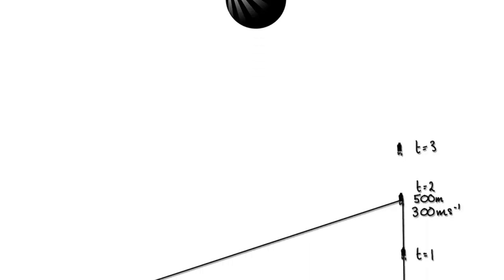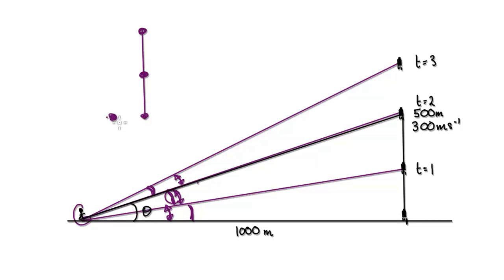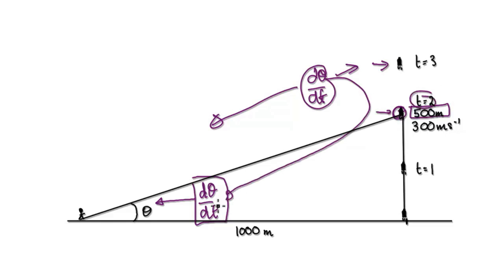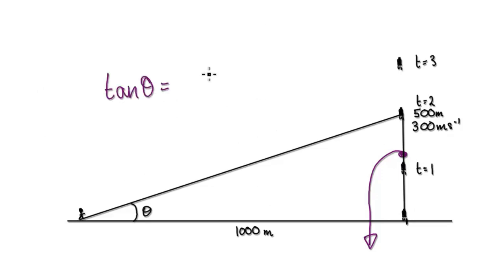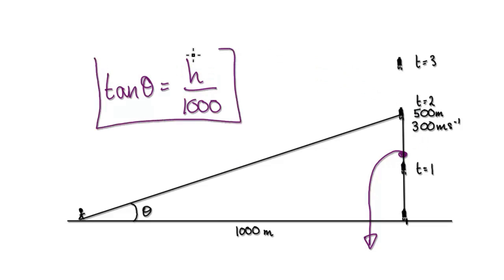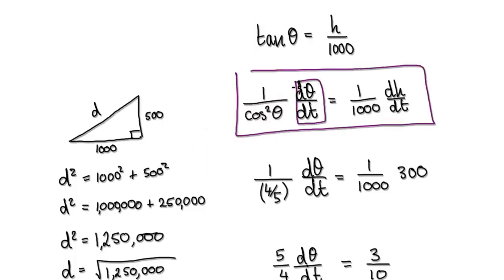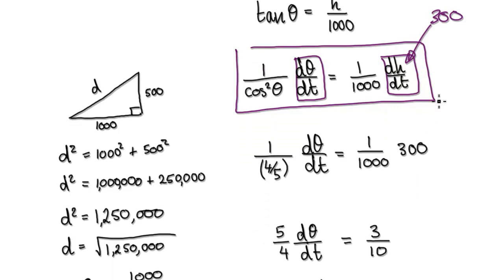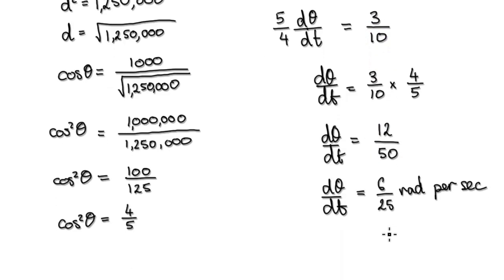Video 1500.01 - Related rates rocket problem (Better Explanation)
Related rates rocket problem
I've made 2 videos on the same problem.  This one is hopefully clearer to you.